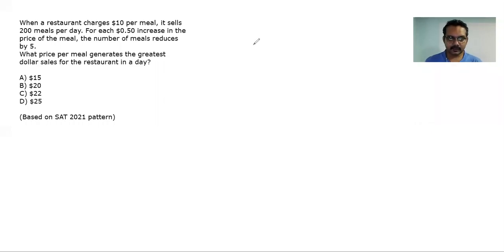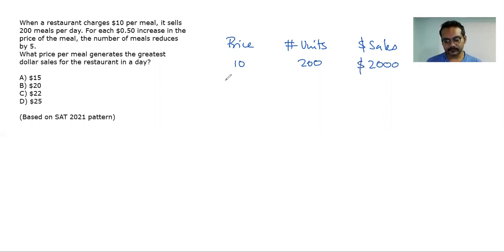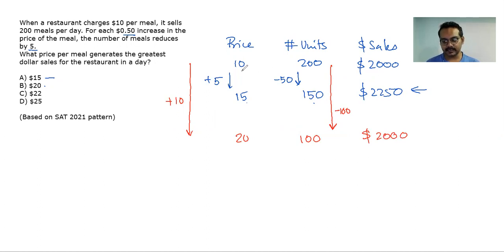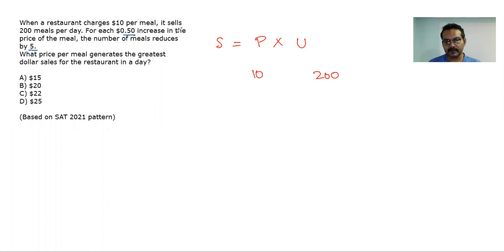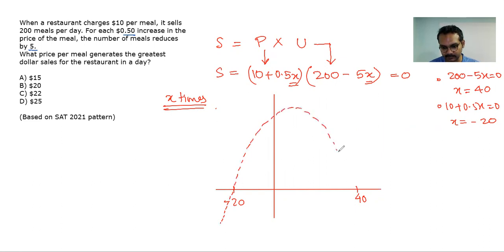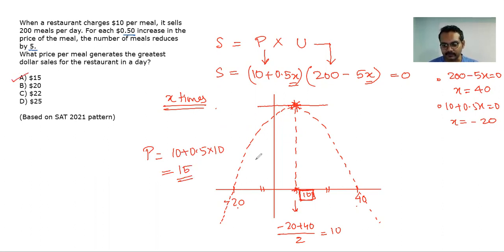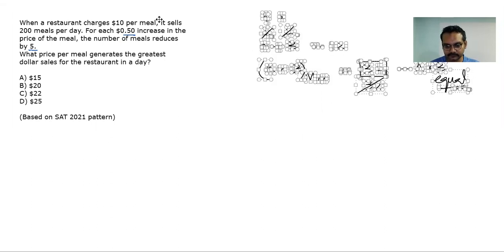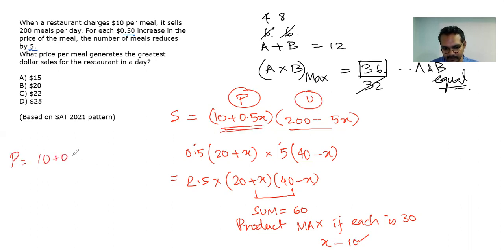maximize revenue SAT & ACT by Sujoy Kr Datta